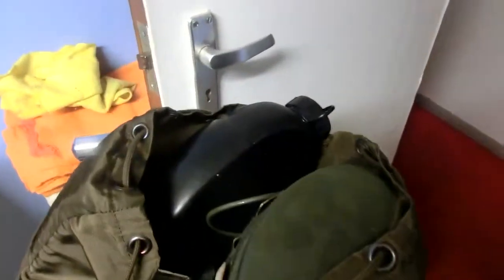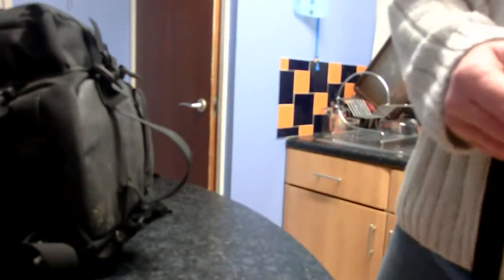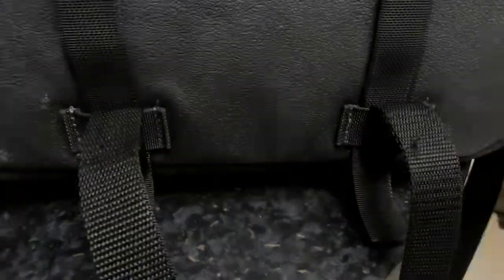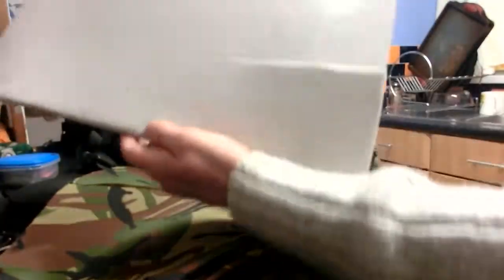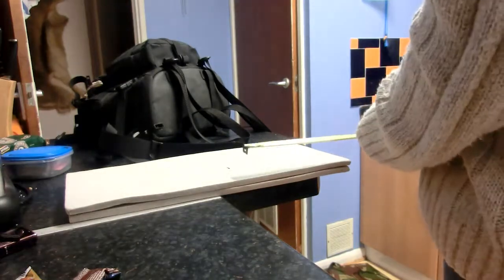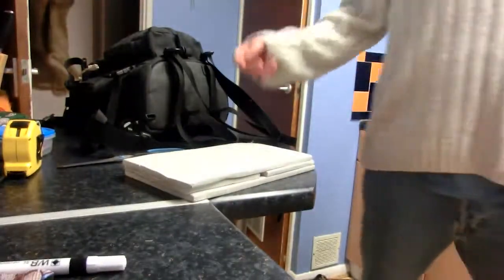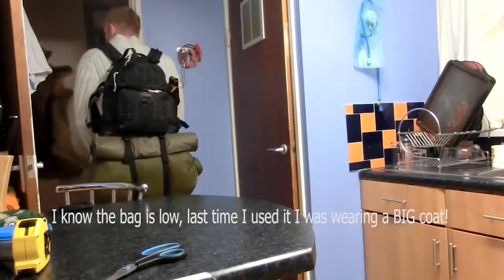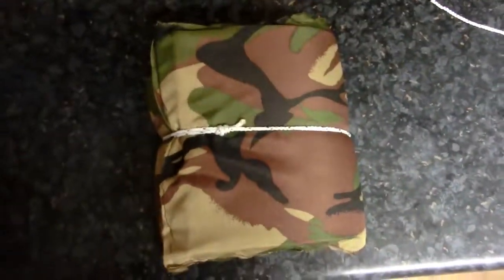Maxpedition Condor II Non Destructive Bottom Strap Mods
In this video I'll modify the really short bottom straps on my Maxpedition Condor II rucksack. I'm doing this so I can get my sleep system on the bottom of the bag, or anything else I want to strap on (titter titter)! I won't be damaging the bag either!